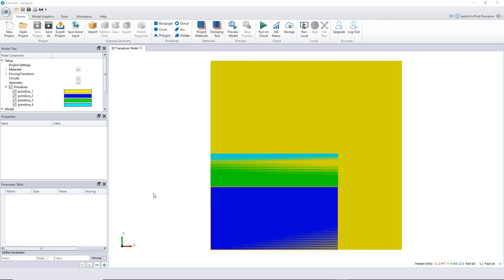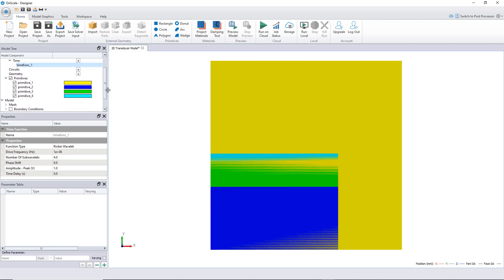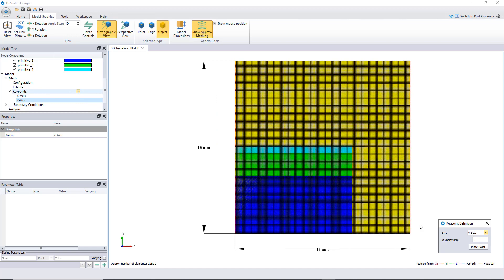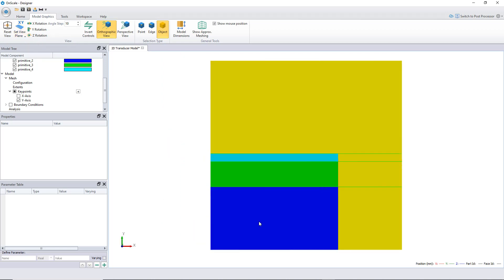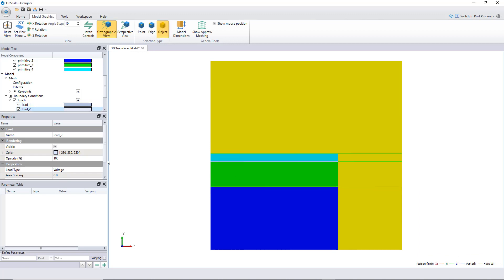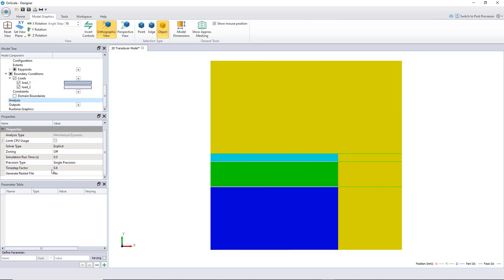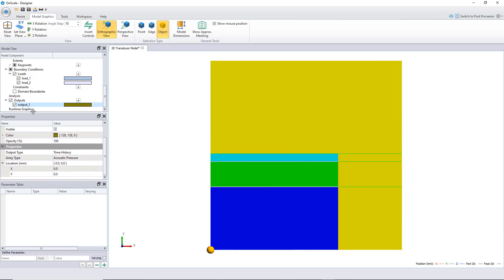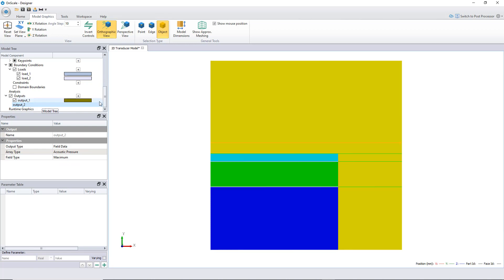Transducer Design Part 3 Electrodes BCs Mesh and Extrapolation Output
In this 3rd part of the Multilayer Transducer Design Tutorial with OnScale, I'll show you:
- How to set up the drive function
- How to create the electrodes
- How to set up the mesh size and how to use keypoints for that
- How to set up the boundary conditions of the domain
- How to set up the analysis time
- How to define the output you want and in particular, the maximum acoustic pressure and the extrapolation boundary